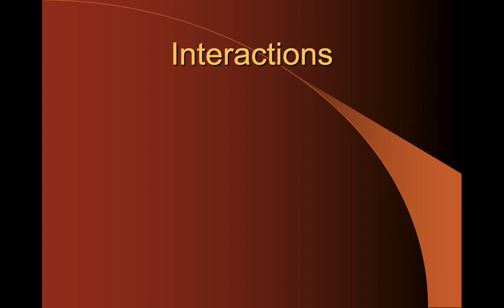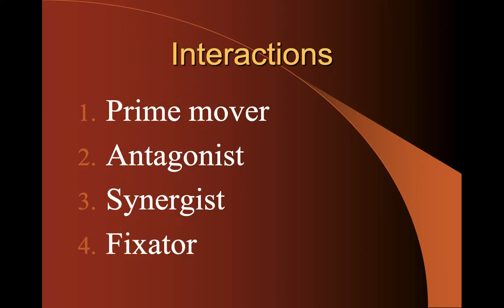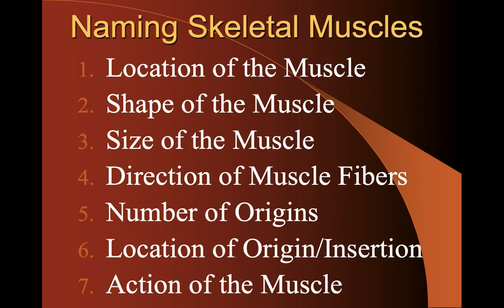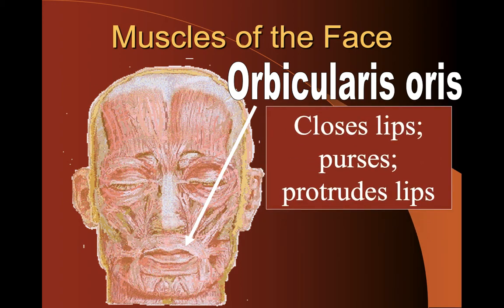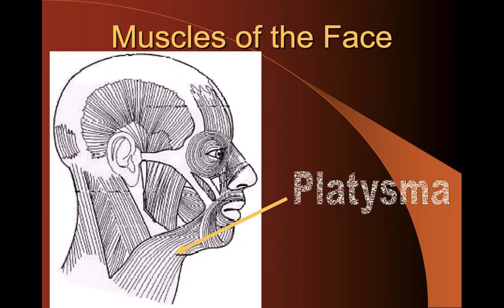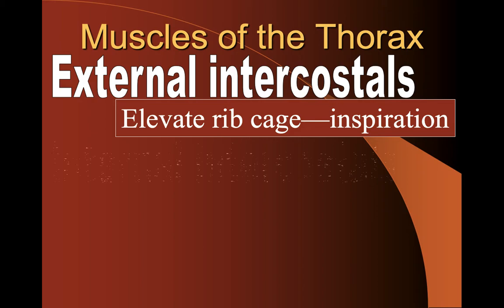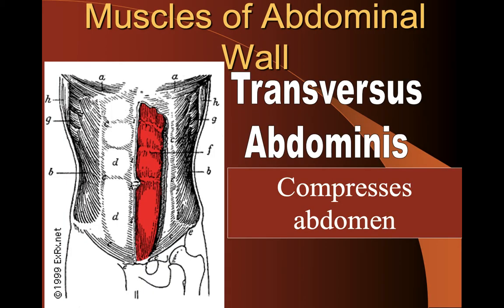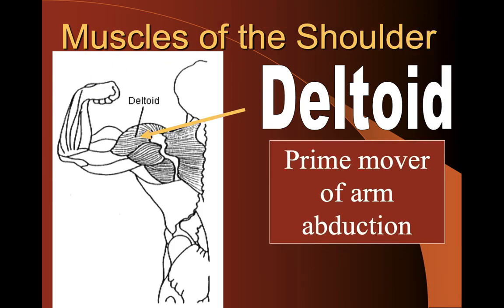Skeletal Muscle Video #1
Part 1 of the skeletal muscles for Yorktown High School Anatomy & Physiology students.